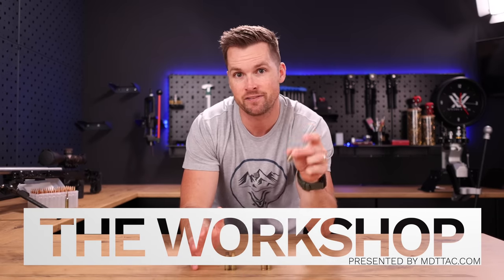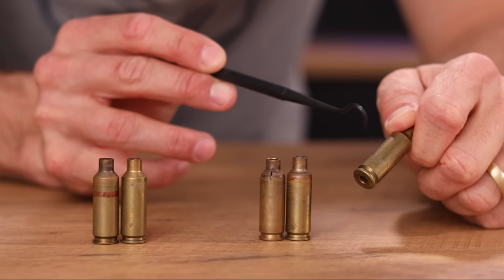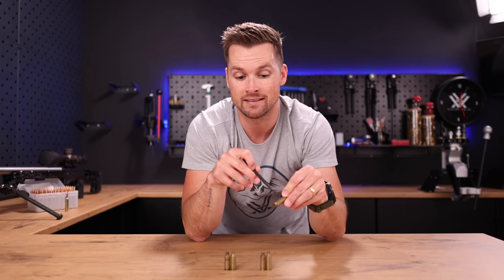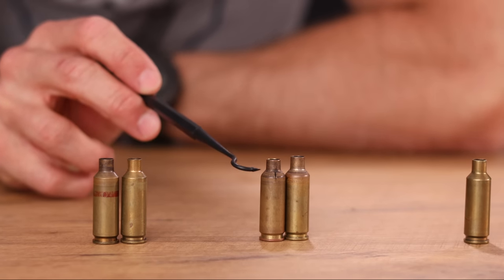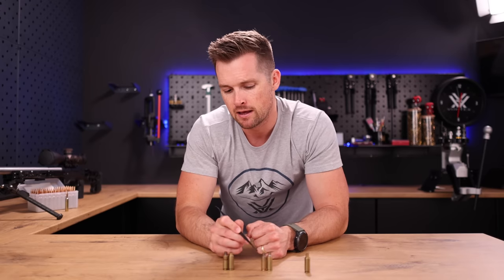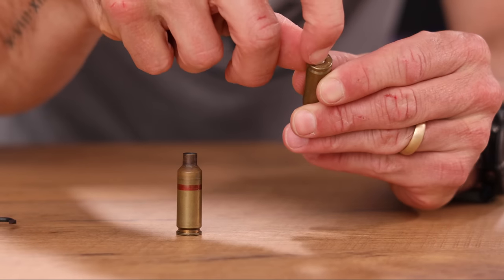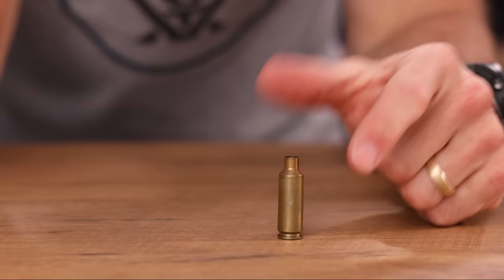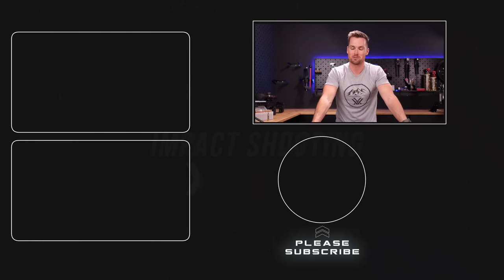Case Failures All Shooters Must Avoid!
In this video we dive into some of the most common causes of case failure and how you can avoid them.